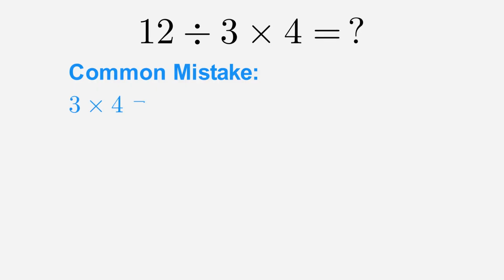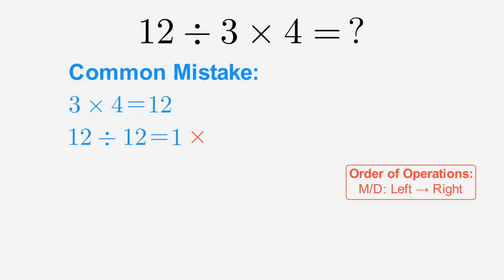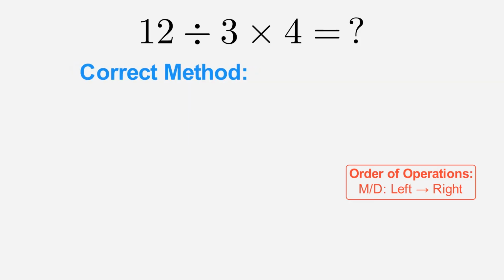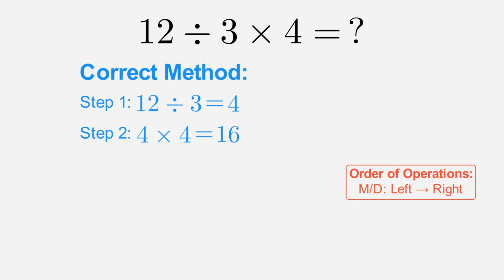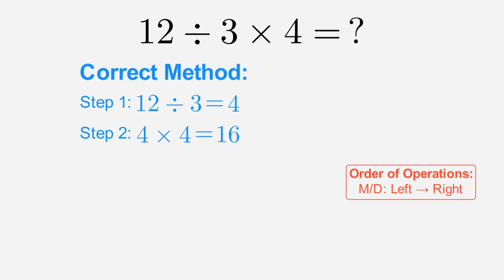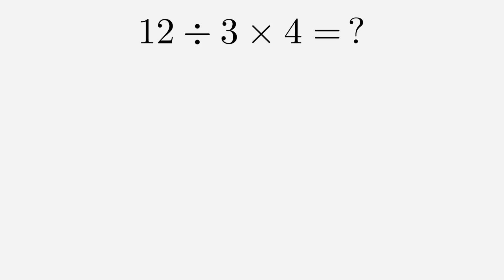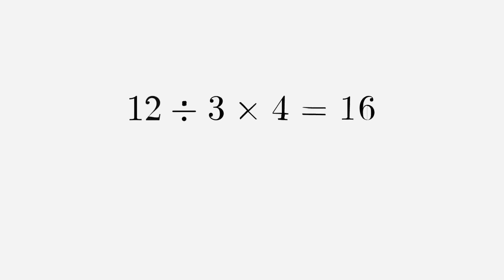Test Your Logic Speed: Level 99 🚀